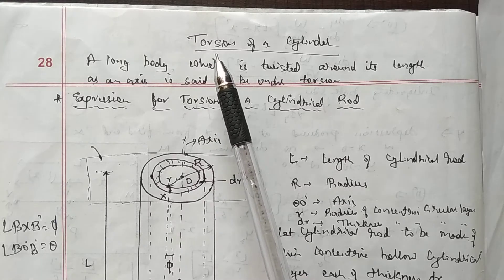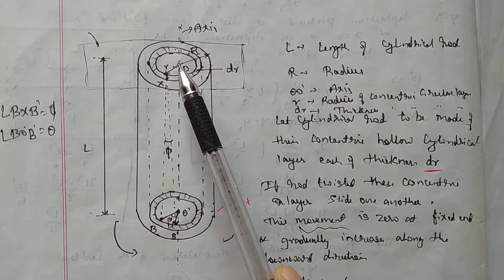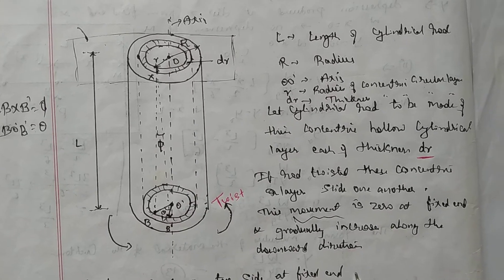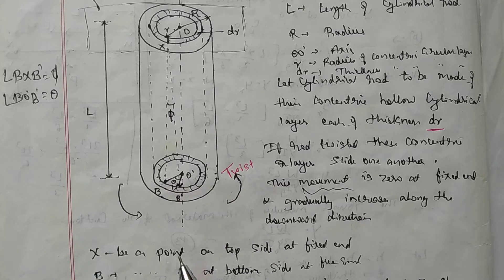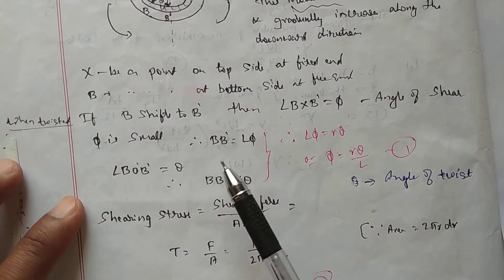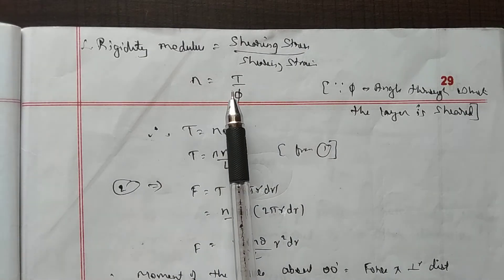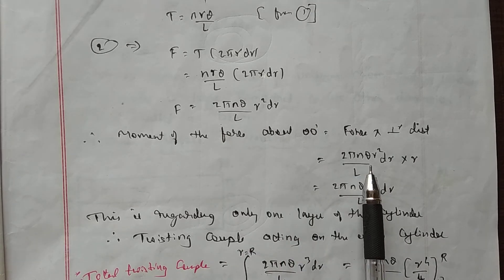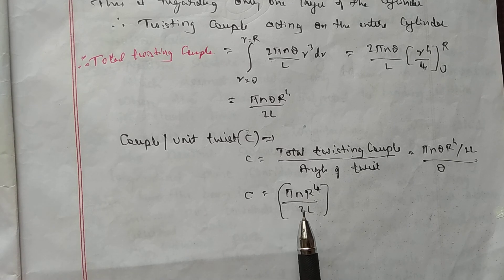Elasticity - 05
Engineering Physics 18PHY12/22
MODULE -02